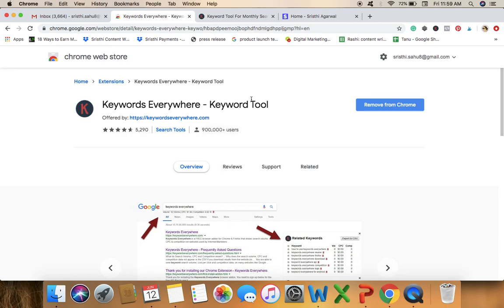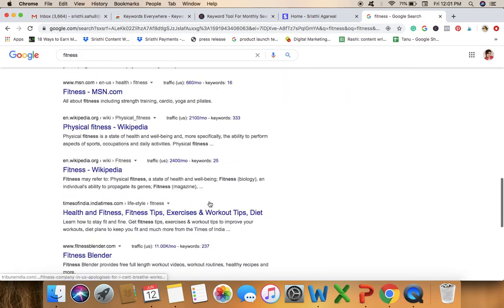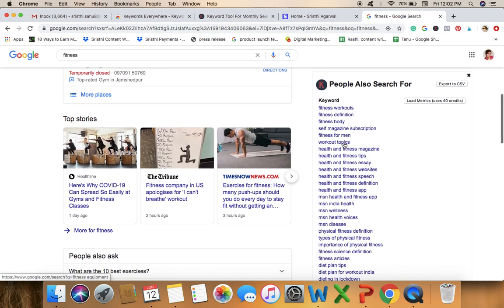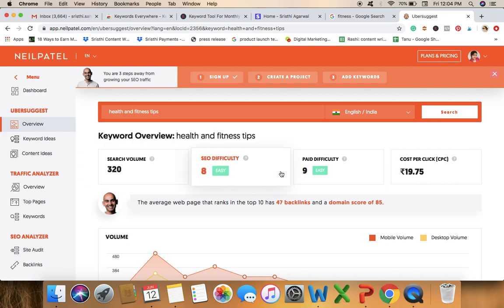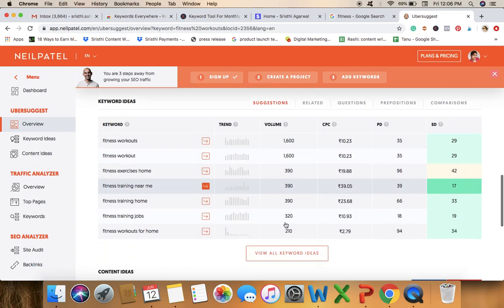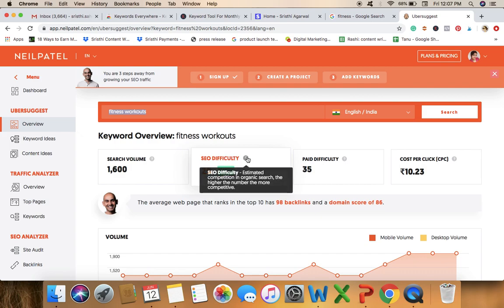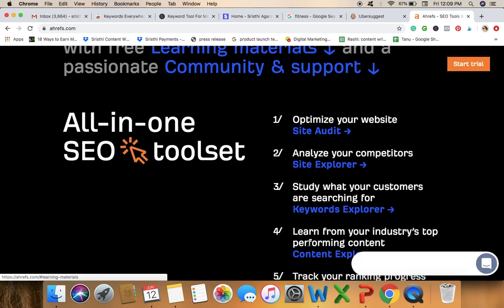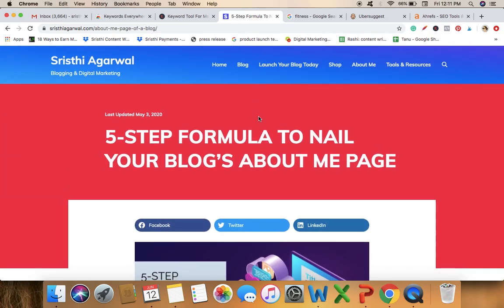SEO keyword Research For High Traffic on Blog | How to do keyword research? | Sristhi Agarwal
Hello Bloggers,

In this video, I am sharing the best and free method to do keyword research for your Blog by using free tools i.e. Ubersuggest. By this method, you can find the best & high traffic keywords for your blog post.

Still new to blogging?

Here's how you can choose a brandable name for your blog?

Created By:
Sristhi Agarwal